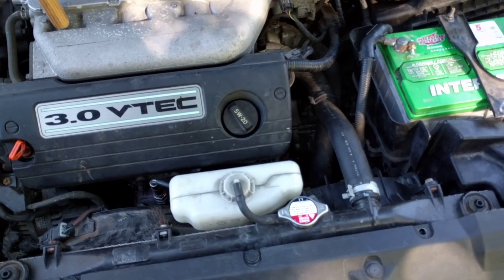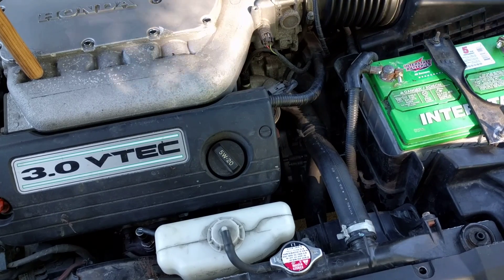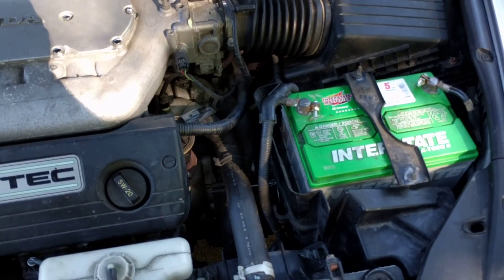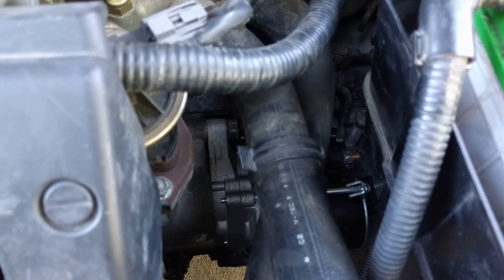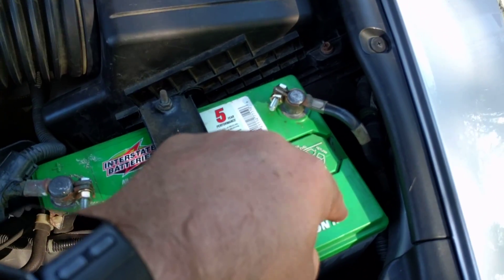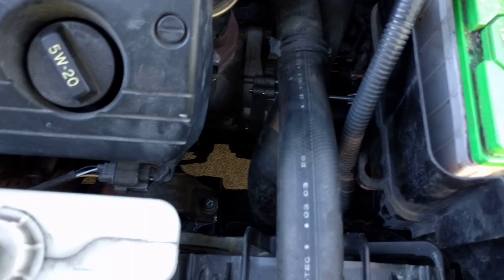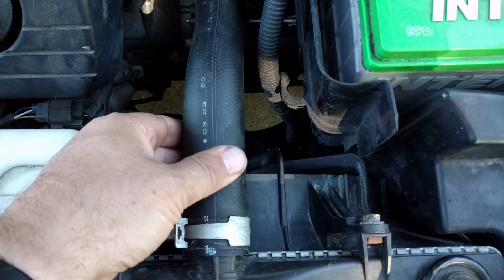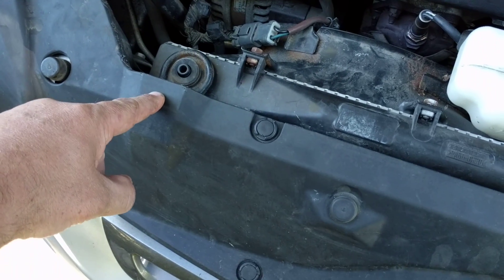How to change the starter 04 Honda Accord 3.0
Shot a quick video on how I changed the starter on my 04 Honda Accord 3.0 6 cylinder.

Pretty easy I did it in just over a hour taking my time.